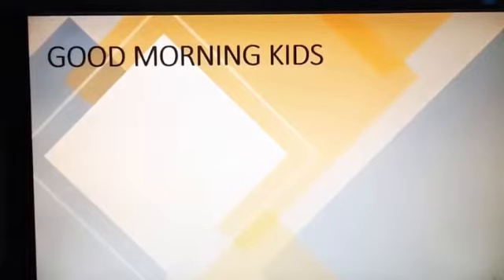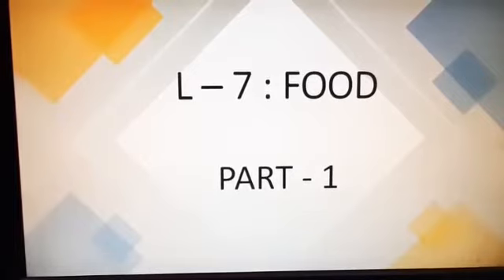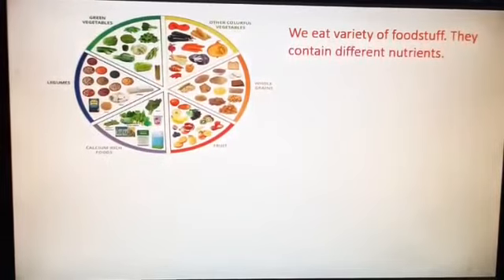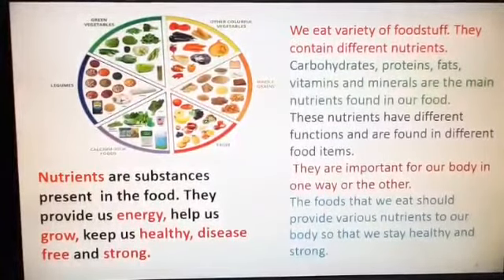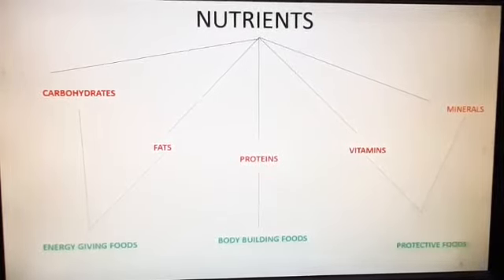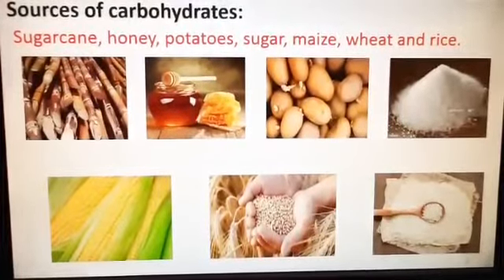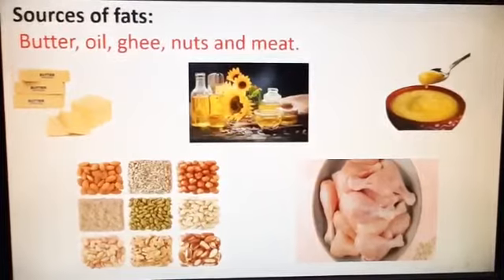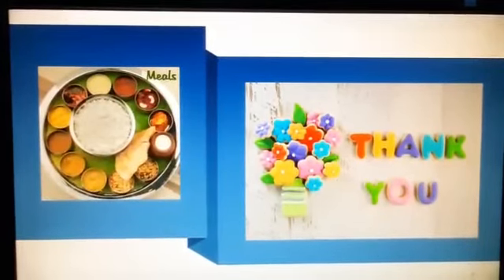DAV BDL Science Class 4 L- Food